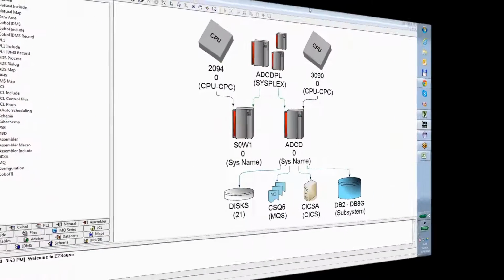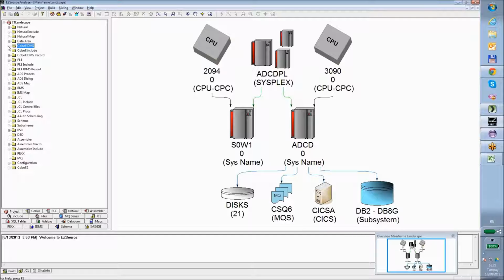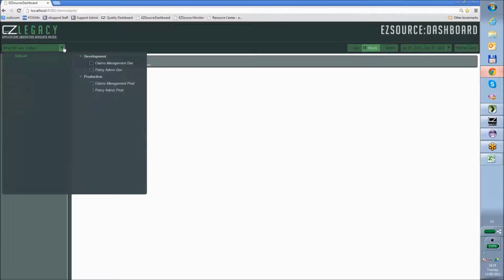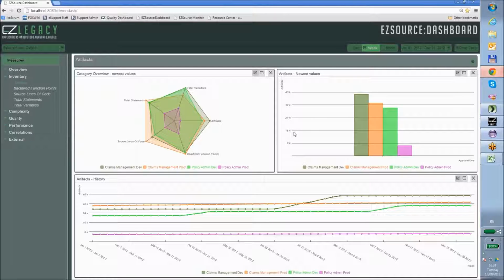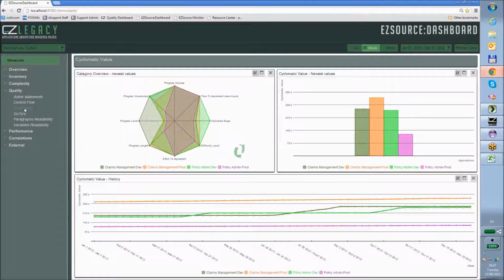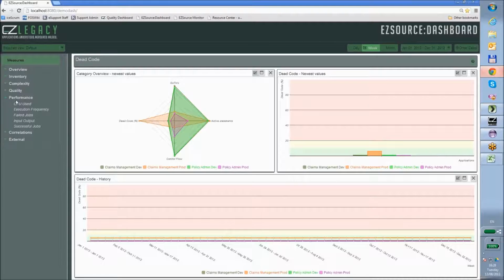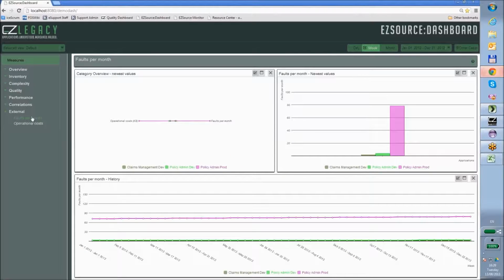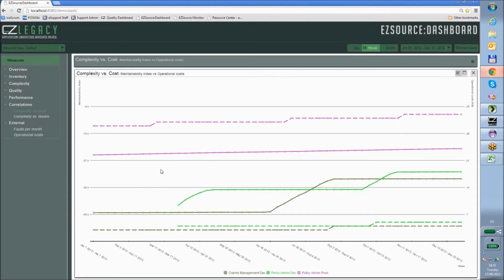GT Software Application Assessment - Management Dashboard (Session 5 - 10 min)